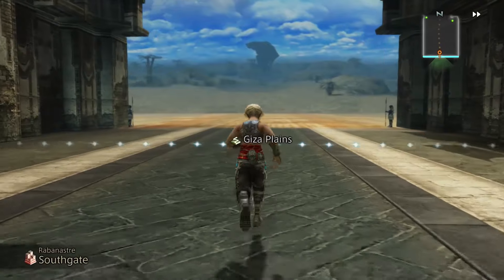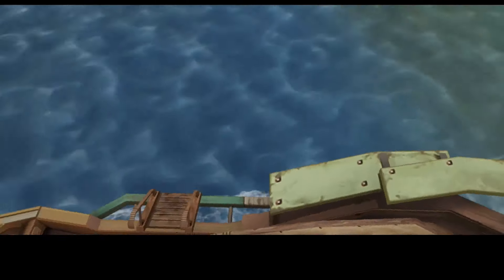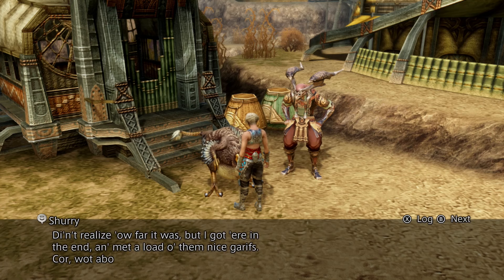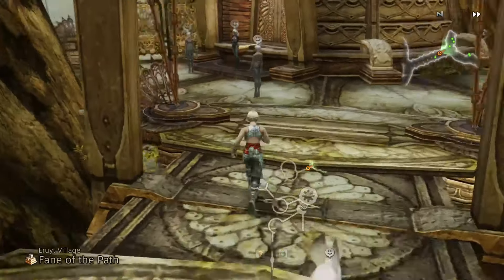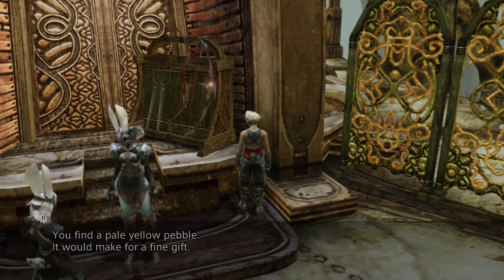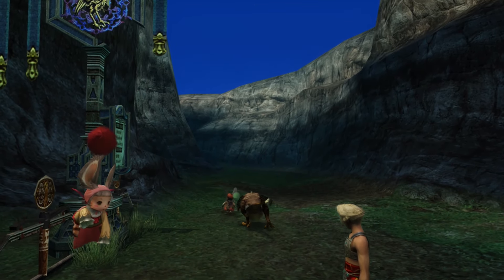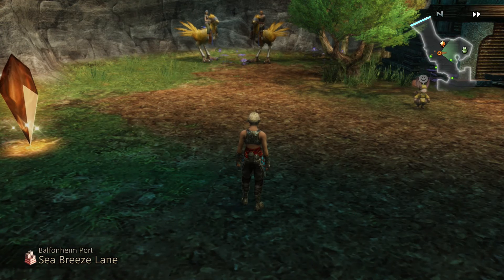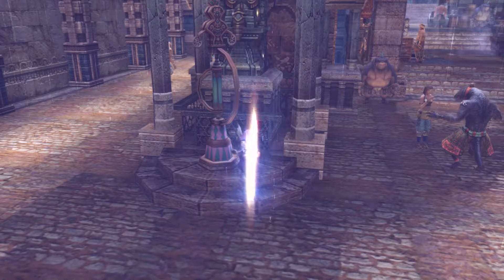FF XII Zodiac Age - Let's Play Switch [Random Jobs] Part 98 - Cockatrice Side Quest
In this episode we round up a load of Cockatrice's

About the channel: I like to take my time with games and explore as much as I can while still getting into the story of the world. I don't talk over dialogue but will comment in between scenes.